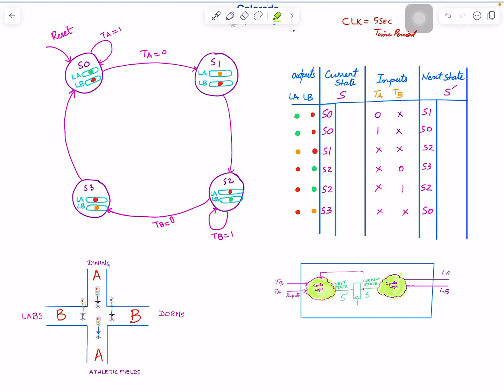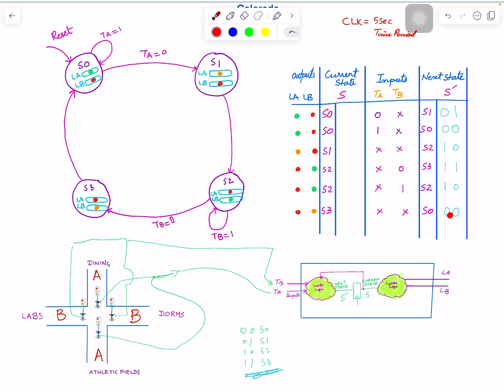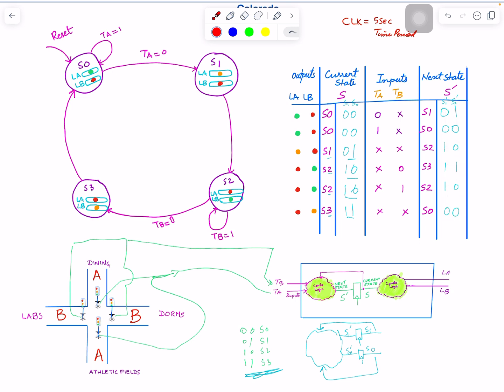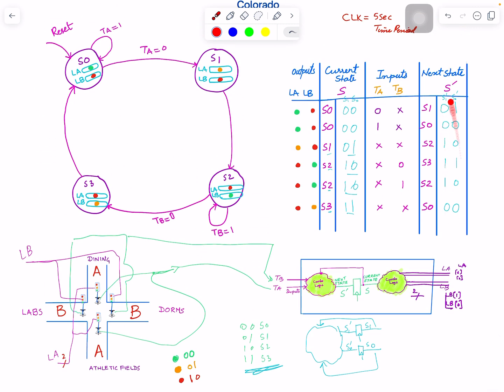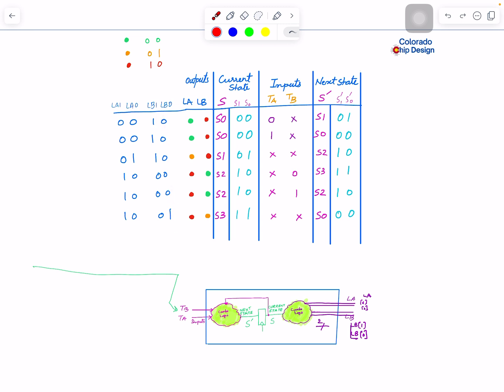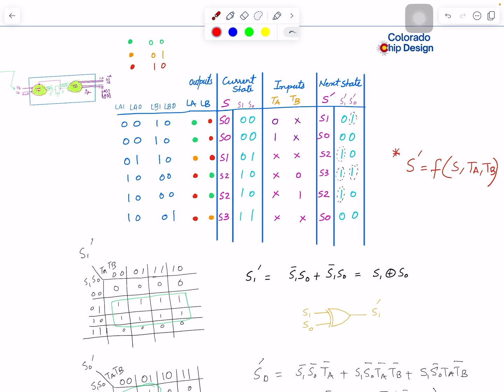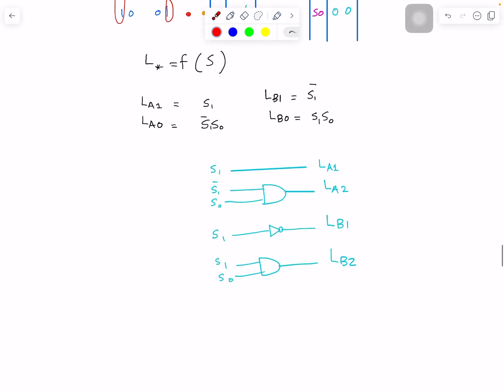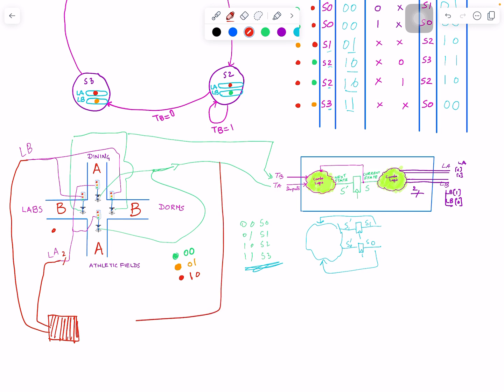Topic 05 Part 3/3- Sequential Logic | Finite State Machines (FSM); Moore Machine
Welcome back! In this video, we're diving deeper into the world of finite state machines (FSMs), continuing our work on the traffic light controller we started in the previous videos. If you haven’t checked out Parts 1 and 2 yet, I highly recommend doing so to fully grasp the concepts we're building upon.

In this video, you'll discover:
• How to finalize the design of a traffic light controller using FSM principles
• Key concepts like current state (S), next state (S'), and how flip-flops are used in our design
• How sensor inputs (T_A and T_B) drive state transitions within the FSM
• Designing combinational circuits to determine the next state based on current inputs and states
• A detailed breakdown of how the traffic light transitions between green, yellow, and red
• Constructing a comprehensive truth table to guide the FSM implementation

If you have any questions or suggestions, leave them in the comments below.